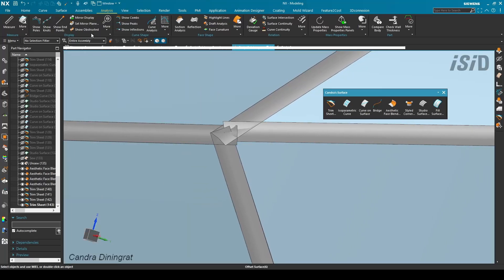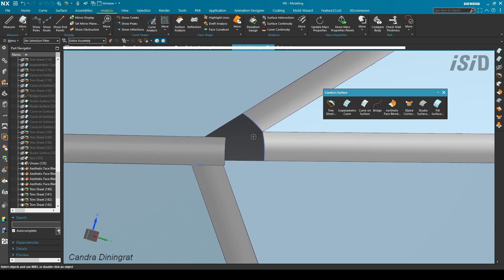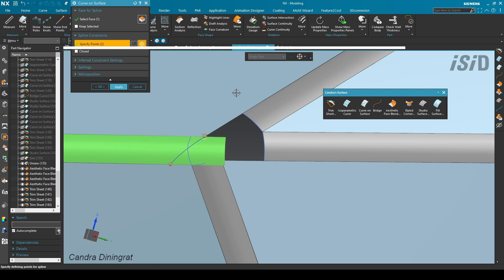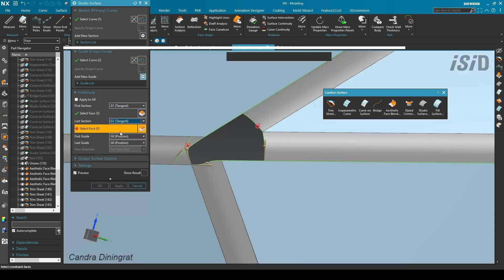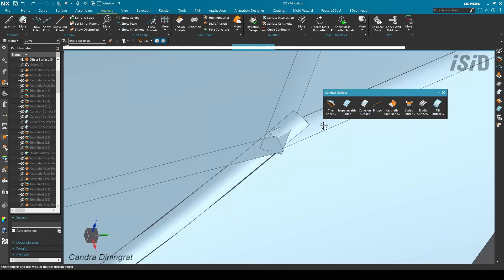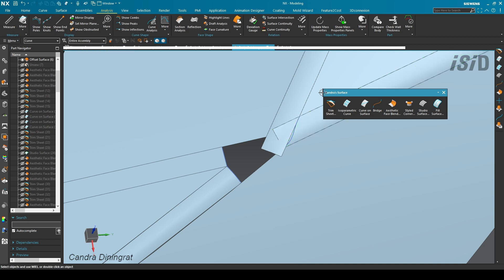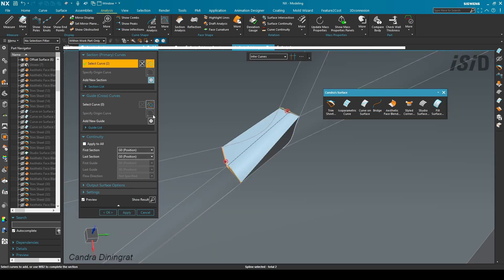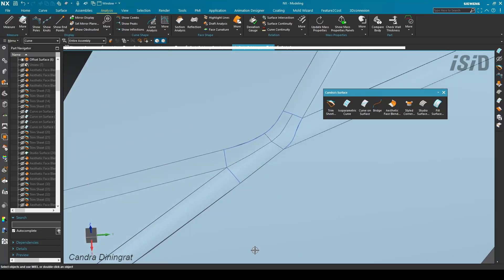Siemens NX - Manual Blend Corner with Surfacing Examples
This video shows the example case about how to create Manual Blend Corner with Surfacing -in Siemens NX.